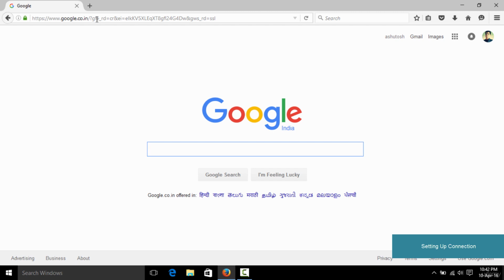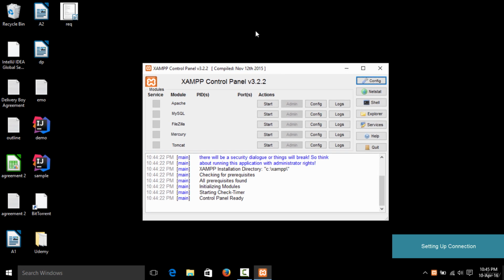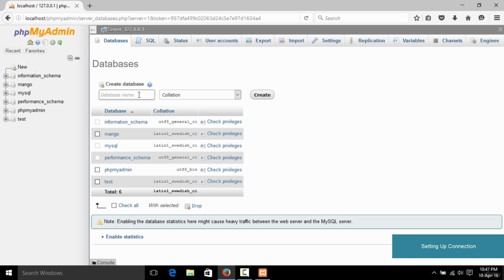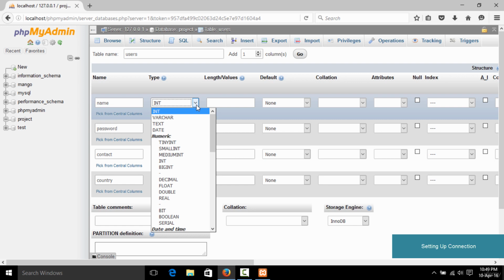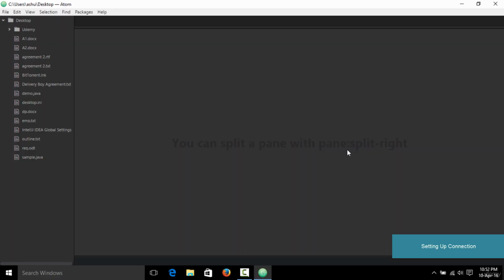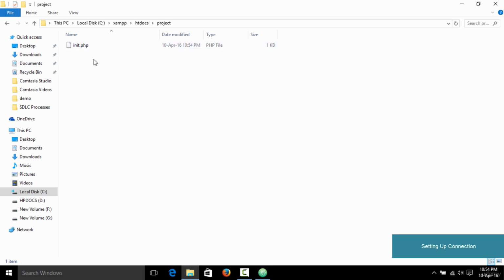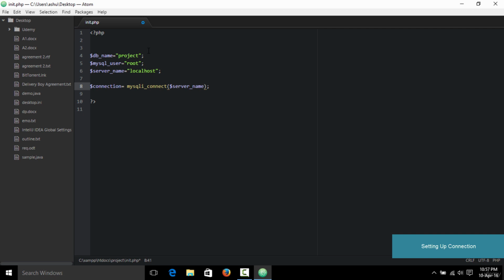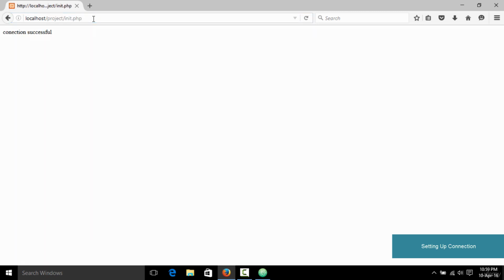02 Setting up database Part 1